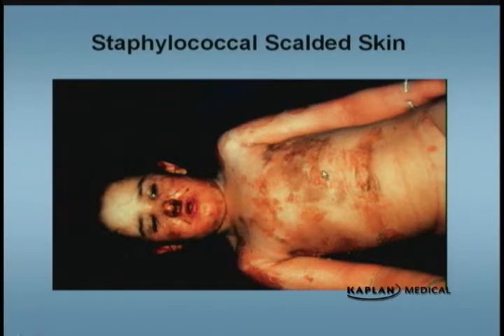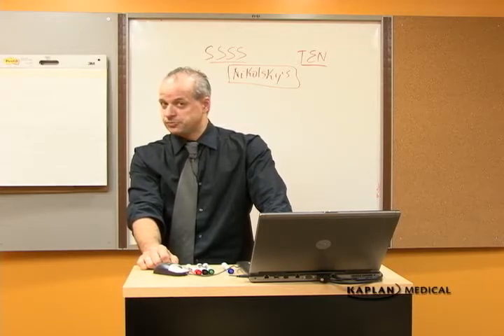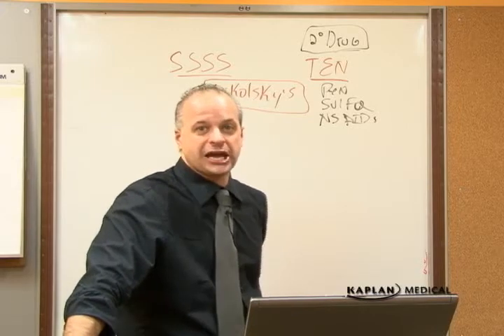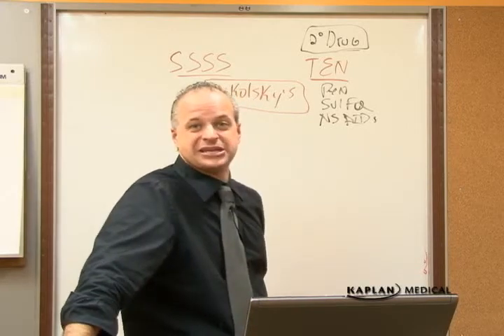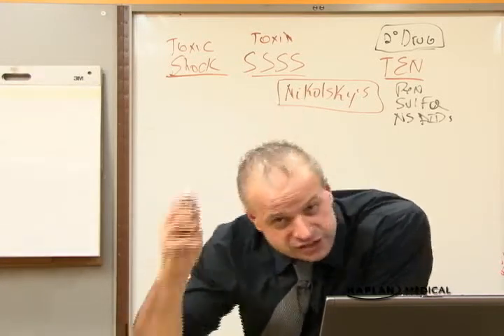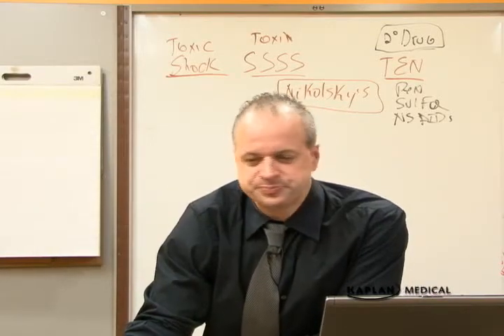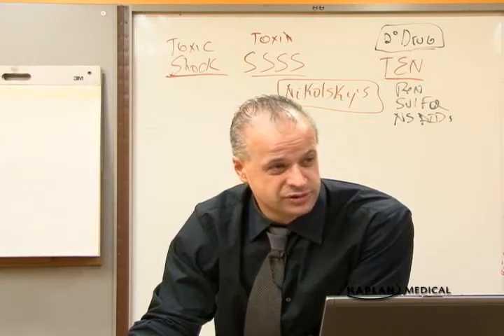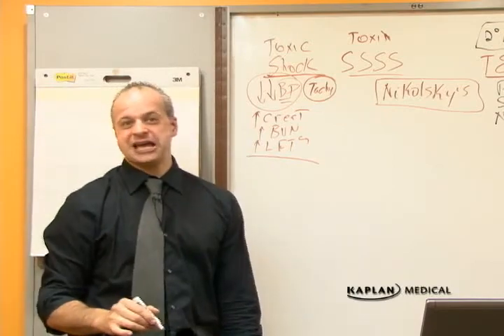Dermatology 04 Toxin Mediated Diseases